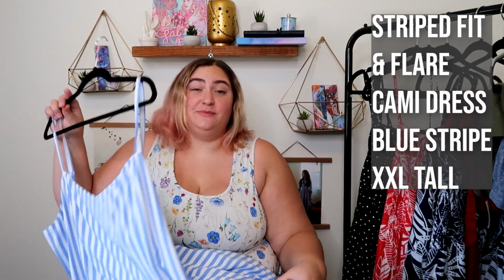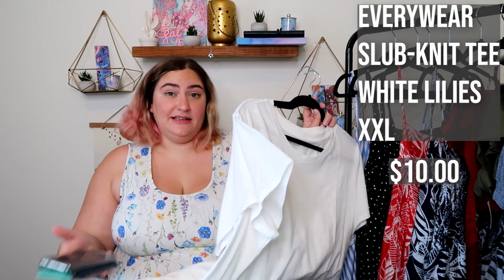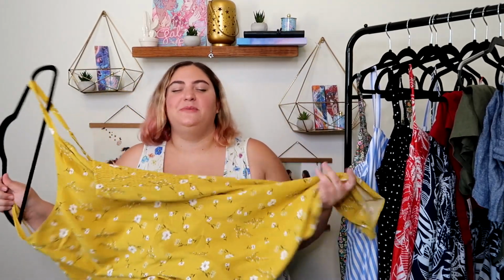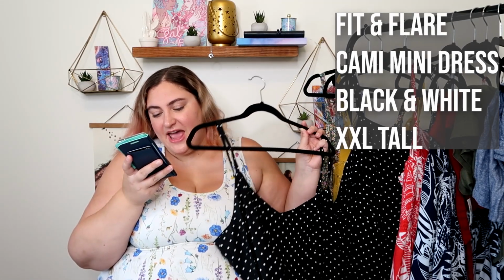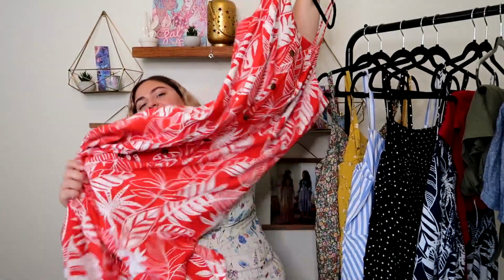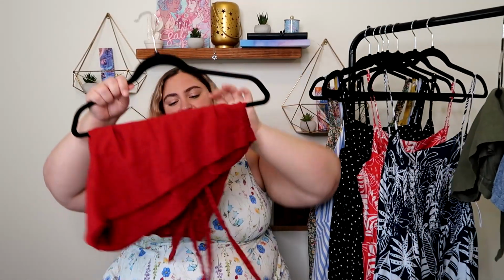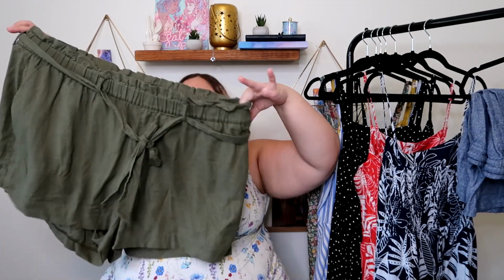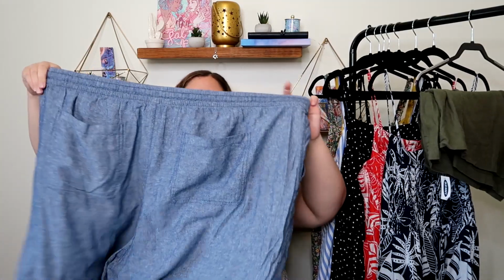Collective Old Navy Haul and Try On - Goodbye to Summer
Hello beautiful people. I am a bit late uploading this due to work being extremely hectic recently. I admit I didn't get to enjoy summer as much as I wanted due to my schedule and as a result, I did not get to wear these pieces as much as I would have liked. Regardless, I think I found some really gorgeous pieces and would still like to share with you all the things I have accumulated over the year from Old Navy. Hope you enjoy and have a wonderful day.